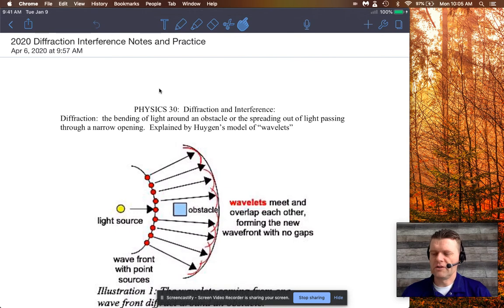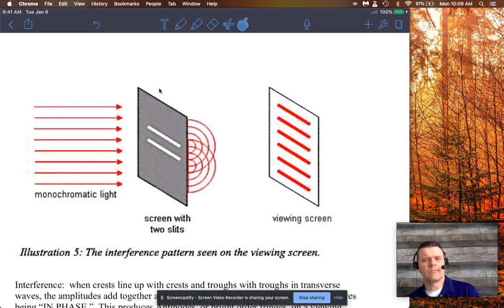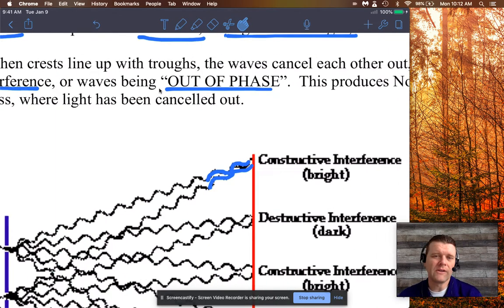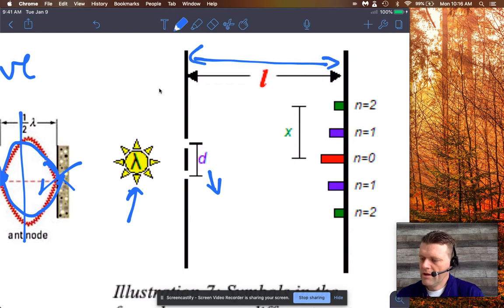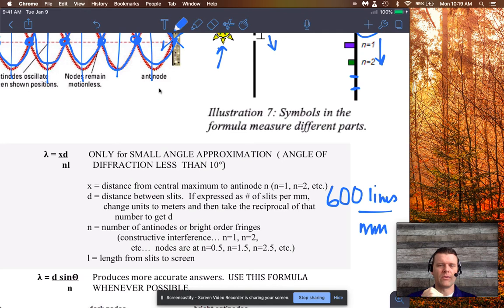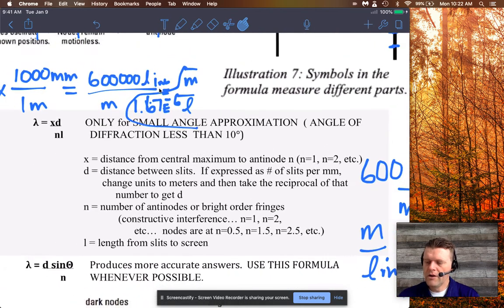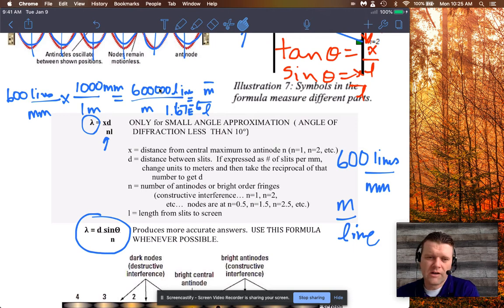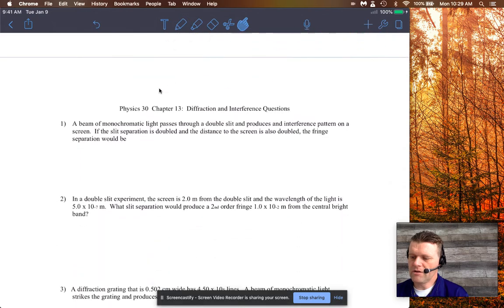Diffraction and Interference